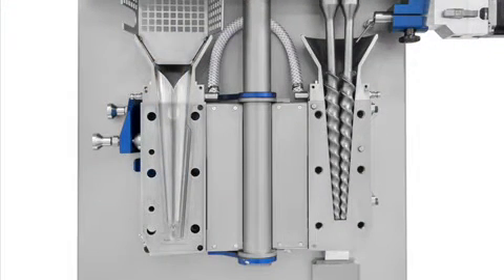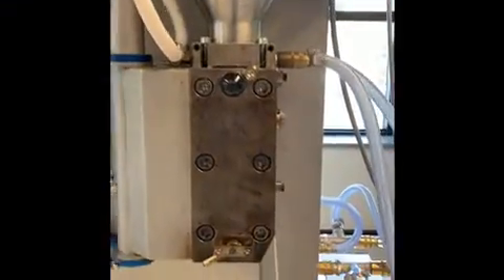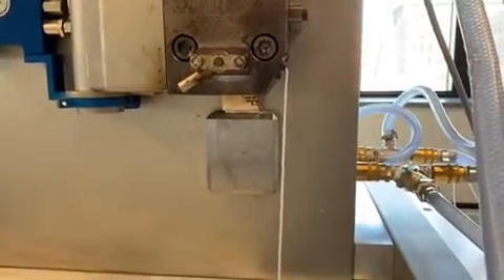Xplore® MC 15 Micro Compounder Demo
Video made by Nicholas Farfaras, Plastics Engineering, UMASS Lowell